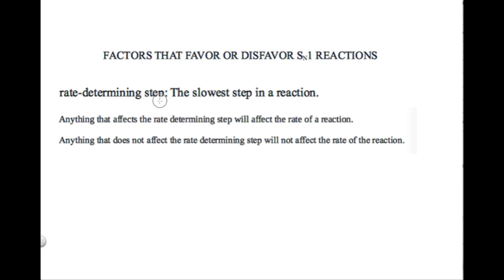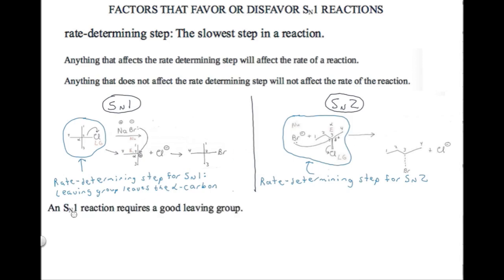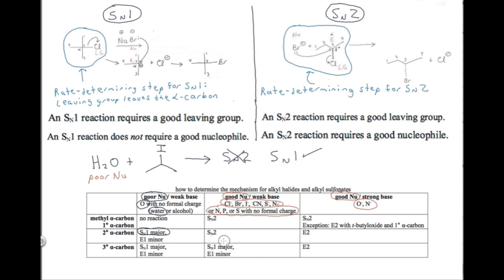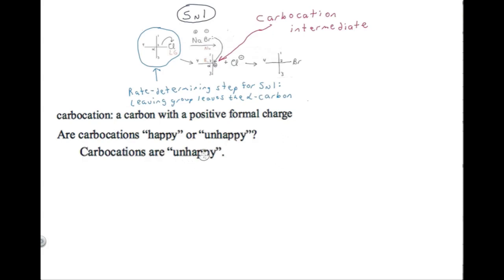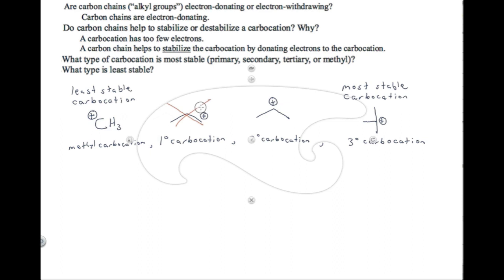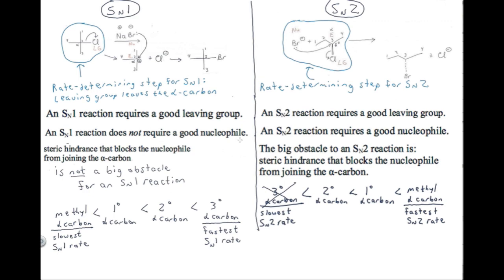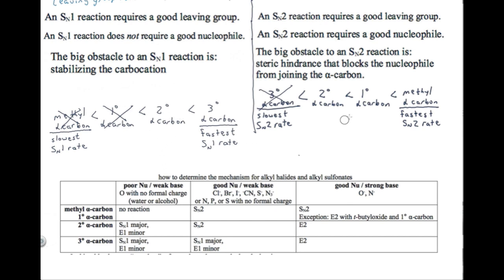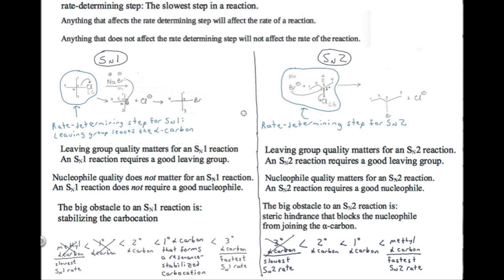SN1 reactions (7)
Organic chemistry: SN1 reactions. SN1 stereochemistry. How to determine when the mechanism is SN1. Factors affecting the rate of SN1 and SN2 reactions

This video is intended for students who find this material to be difficult, so in the video I proceed slowly and repeat myself a lot. If you find that the video moves too slowly, you can simply try the problems in the Problems document, check the solutions in the Solutions document, and skip to the video explanations for the problems that you find confusing.

(1) Ochem fundamentals
(2) SN1 mechanism
(3) Acid-base reactions
(4) SN1 mechanisms with an acid-base step
(5) SN1 stereochemistry
(6) Substrates with multiple functional groups
(7) Factors affecting the rate of SN1 and SN2 reactions: Rate-determining step
(8) Factors affecting the rate of SN1 and SN2 reactions: Problems

Video (7): Factors affecting the rate of SN1 and SN2 reactions: The rate-determining step
0:00 Problem (7a)
6:21 Problem (7b)
10:14 Problem (7c)
15:16 Problem (7d)
23:53 Problem (7e)
28:30 Problem (7f)
30:57 Problem (7g)
34:12 Problem (7h)
37:03 Problem (7i)
45:35 Problem (7j)
48:37 Problem (7k)
54:29 Problem (7l)
59:46 Problem (7m)
1:01:37 Problem (7n)
1:06:47 Problem (7o)
1:08:03 Problem (7p)
1:11:25 Problem (7q)
1:14:34 Problem (7r)
1:15:34 Problem (7s)